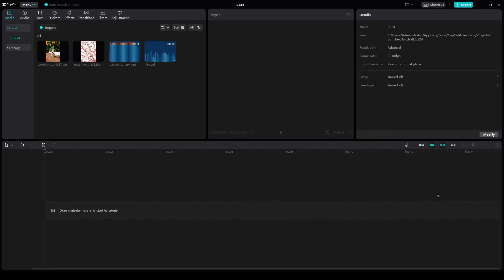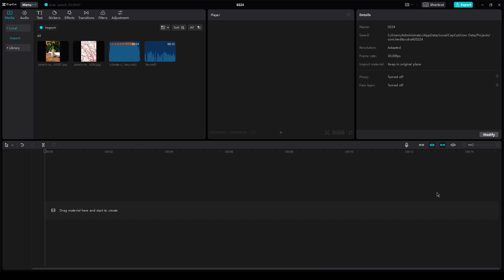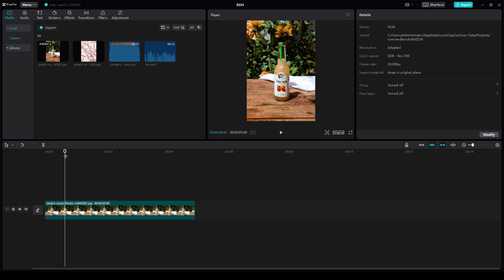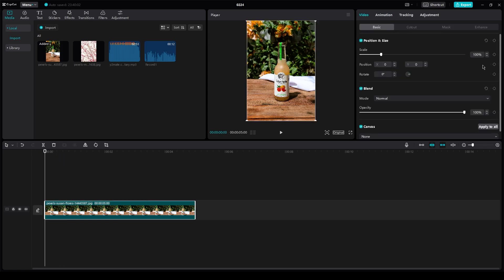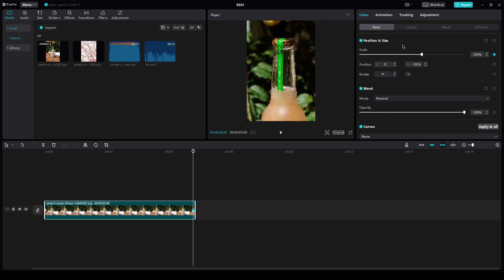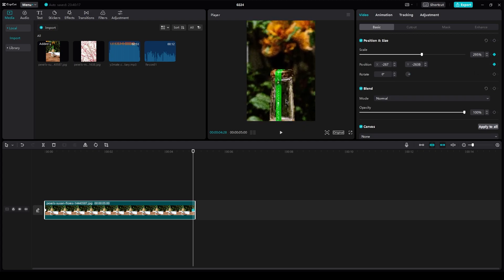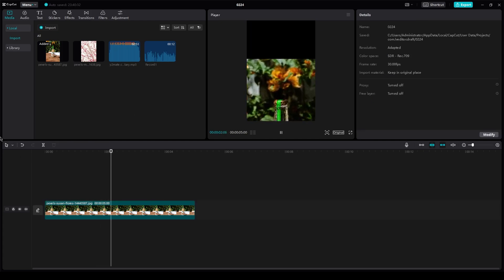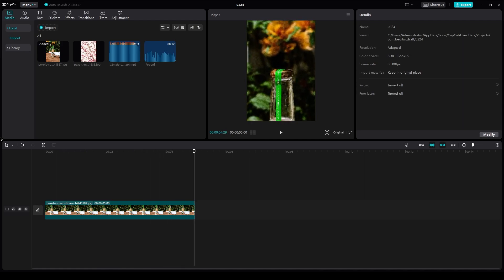CapCut PC Tutorial: How to Create Smooth Zoom Effects on Any Footage (2023)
Looking to add some professional-quality zoom effects to your videos? This CapCut tutorial will show you how to create smooth, seamless zooms for your footage that will take your videos to the next level. In this tutorial, we'll guide you step-by-step through the process of adding smooth zooms to your face footage.

We'll show you how to use CapCut's tools and features to control the speed, direction, and intensity of your zooms, as well as how to add transitions and text to make your edits truly stand out. You'll learn how to create stunning, cinematic-looking videos that will capture your audience's attention and keep them engaged.

So if you're ready to take your video editing skills to the next level, be sure to watch this tutorial now! You won't find an easier or more comprehensive guide to creating smooth zoom effects with CapCut.